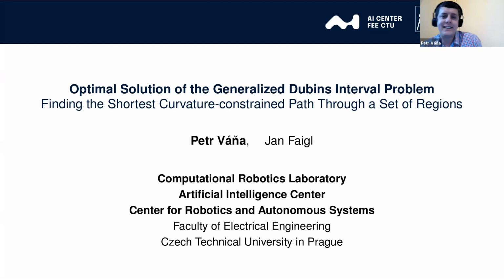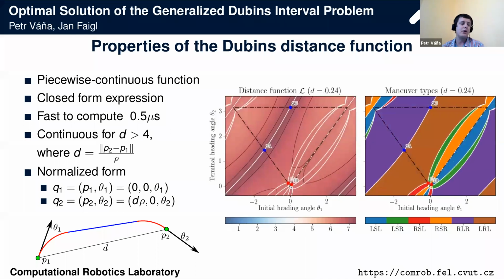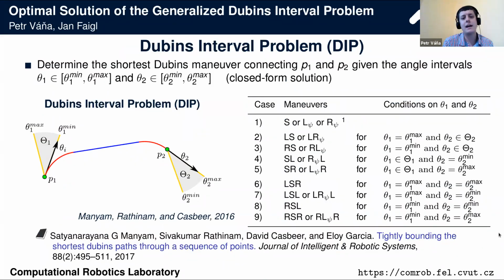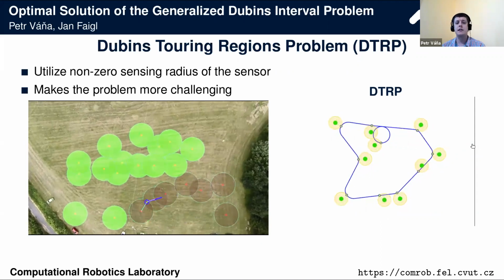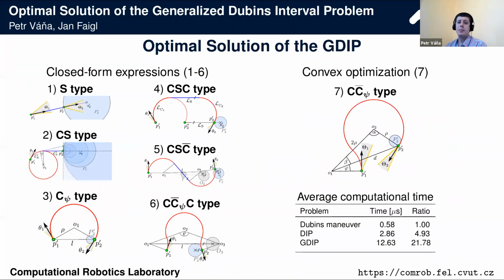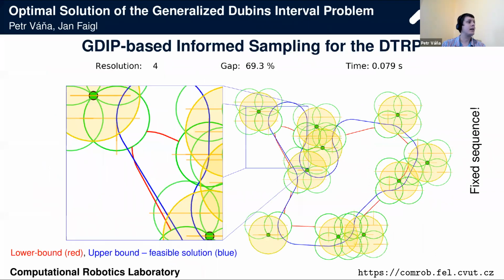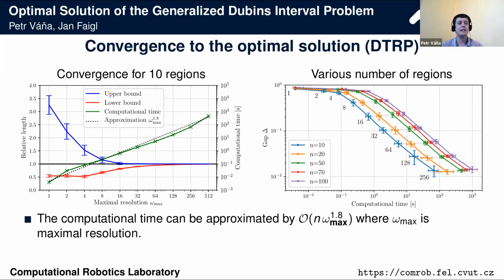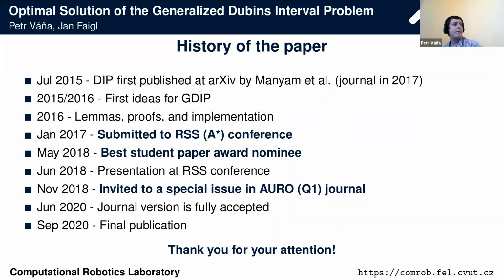Petr Váňa: Optimal solution of the Generalized Dubins Interval Problem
FULL TITLE
Optimal solution of the Generalized Dubins Interval Problem: finding the shortest curvature-constrained path through a set of regions

AUTHORS
Petr Váňa, Jan Faigl

ABSTRACT
The Generalized Dubins Interval Problem (GDIP) stands to determine the minimal length path connecting two disk-shaped regions where the departure and terminal headings of Dubins vehicle are within the specified angle intervals. The GDIP is a generalization of the existing point-to-point planning problem for Dubins vehicle with a single heading angle per particular location that can be solved optimally using closed-form expression. For the GDIP, both the heading angles and locations need to be chosen from continuous sets which makes the problem challenging because of infinite possibilities of how to connect the regions by Dubins path. We provide the optimal solution of the introduced GDIP based on detailed problem analysis. Moreover, we propose to employ the GDIP to provide the first tight lower bound for the Dubins Touring Regions Problem which stands to find the shortest curvature-constrained path through a set of regions in the prescribed order.

This talk was organized as part of the AIC 2020 Student Paper Award presentations. Find out more about the competition on our The Q&A session is not included in the video to create a safe space for an informal discussion.